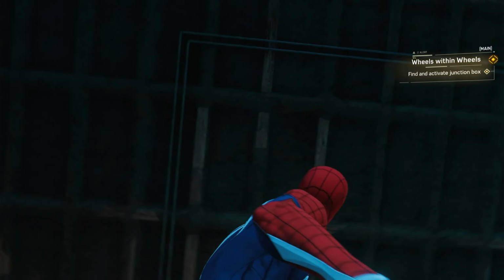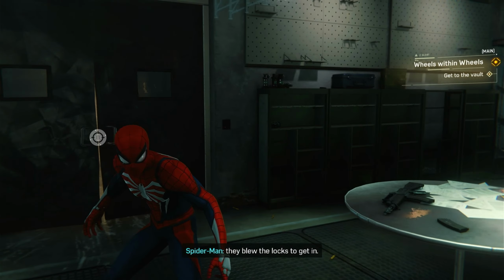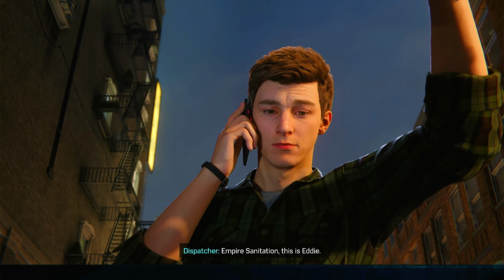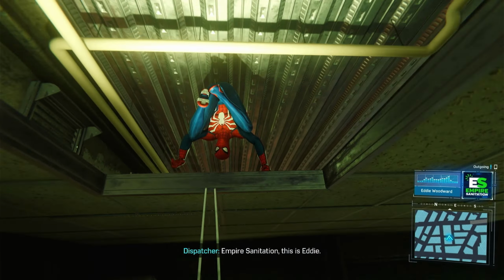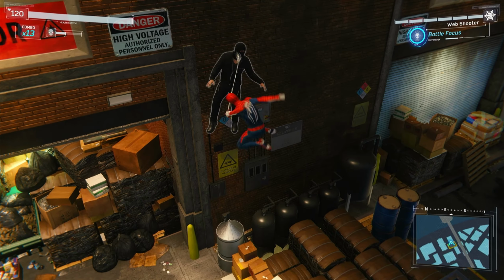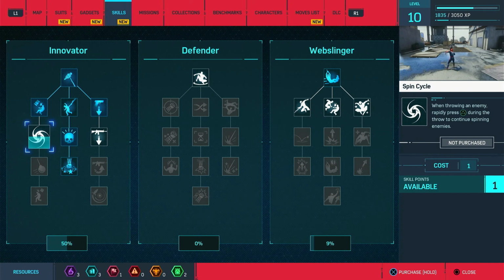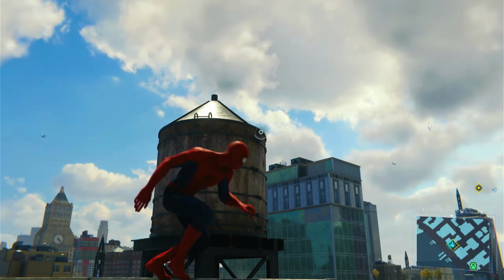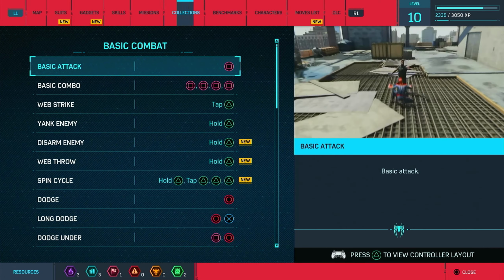SPIDER-MAN REMASTERED PS5 | Walkthrough Gameplay Part 4 - DEMONS (FULL GAME)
Marvel's Spider-Man is a 2018 action-adventure game developed by Insomniac Games and published by Sony Interactive Entertainment. In the main story, Peter Parker has been Spider-Man for eight years and has settled into his role as protector of New York City. After Spider-Man defeats Wilson Fisk the super-human crime lord Mister Negative orchestrates a plot to seize control of New York City's criminal underworld. When Mister Negative threatens to release a deadly virus, Spider-Man must confront him and protect the city while dealing with the personal problems of his civilian persona, Peter Parker.

Join me, and let's see where this adventures takes us while I do commentary over game's. Here you can find all kinds of family-friendly gaming videos. I play lots of different games that everyone can enjoy. I hope you enjoy your stay at the channel.

                Game On, Gamer's!